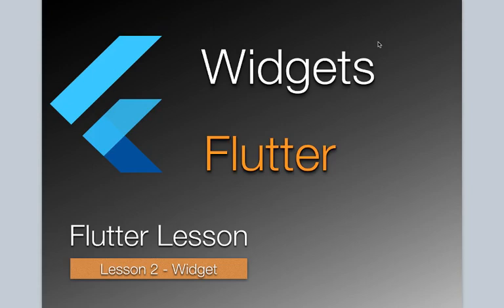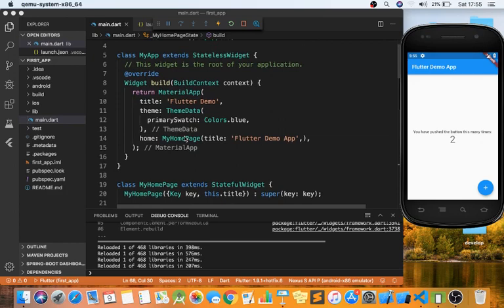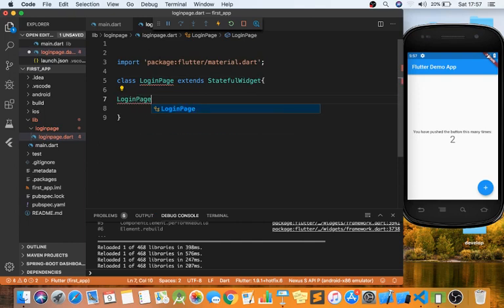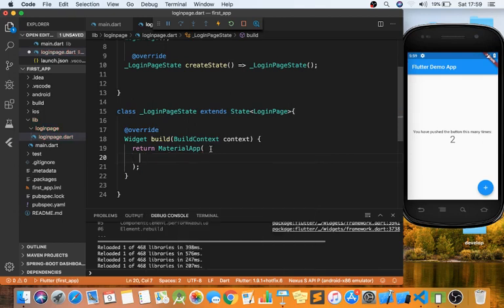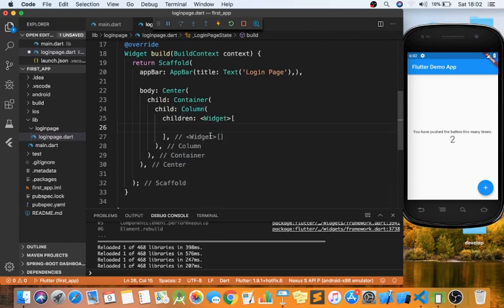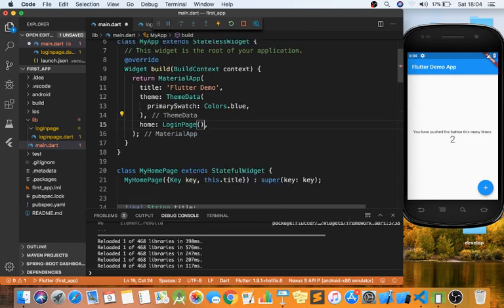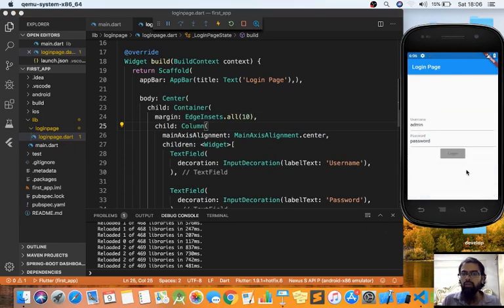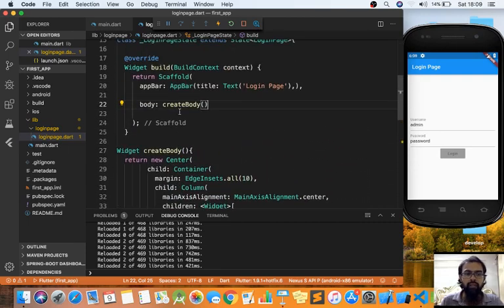Flutter Lesson 2 - Widgets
This video will demonstrate how to create widgets.  Also there is a short discussion about the stateful widgets and stateless widgets. As example, we will be developing a login page